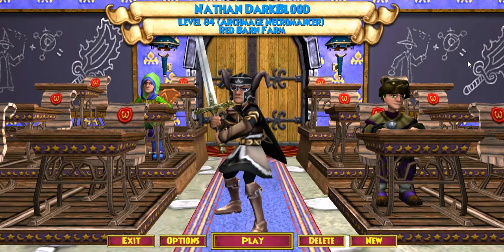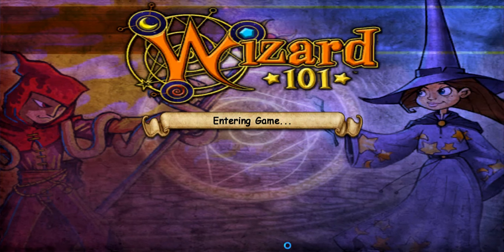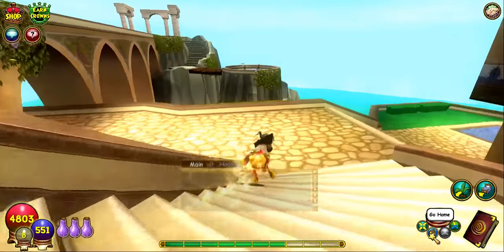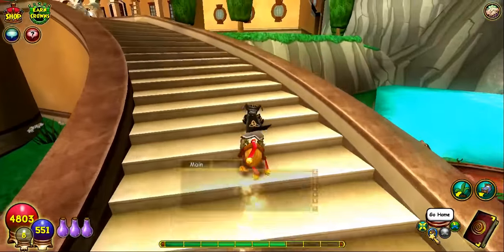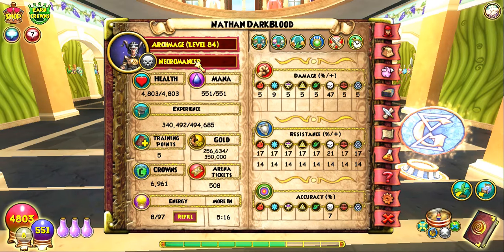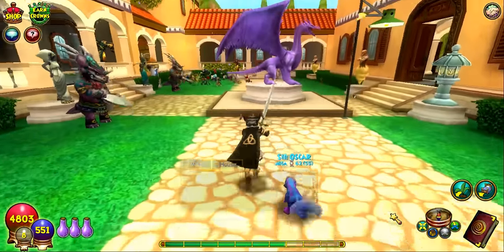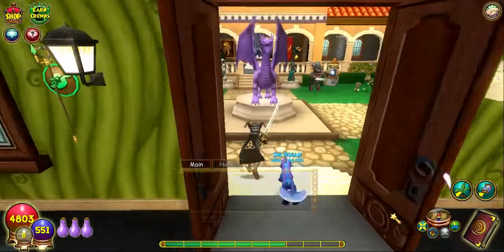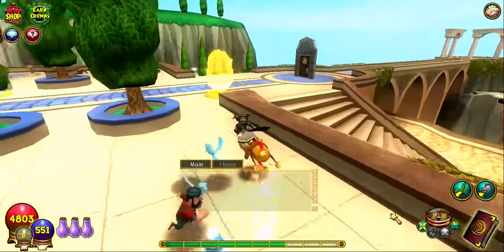Playing Wizard101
Hello, I want to introduce a game I loved playing when I was a kid. Wizard101 is a online PC game.